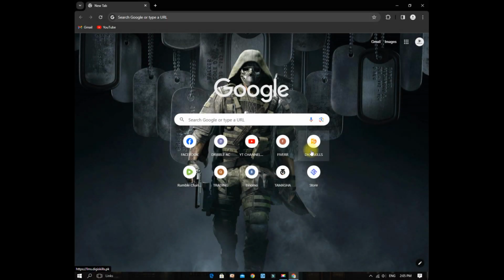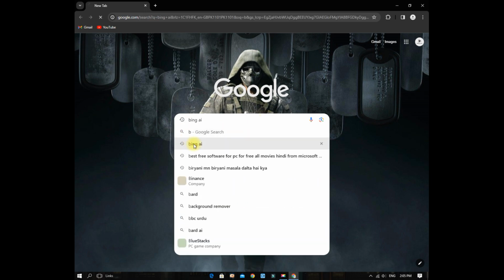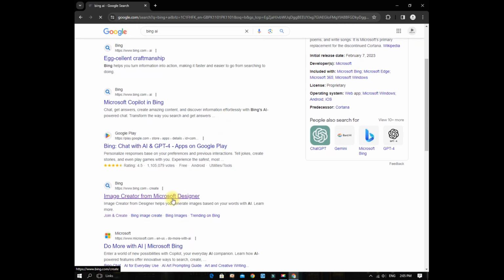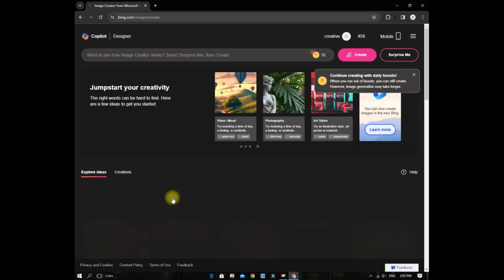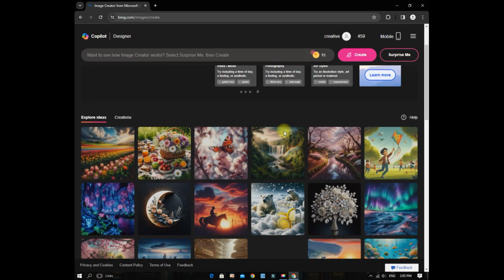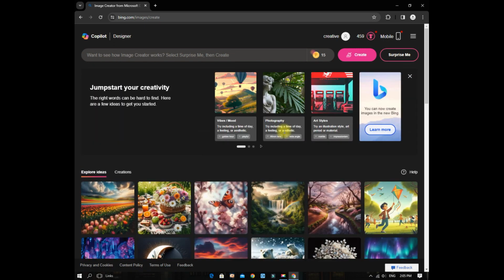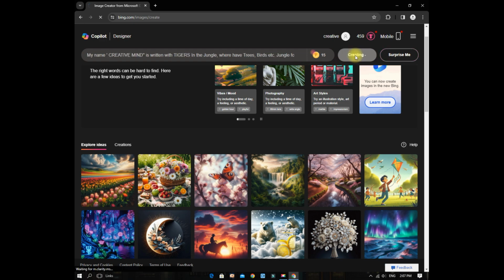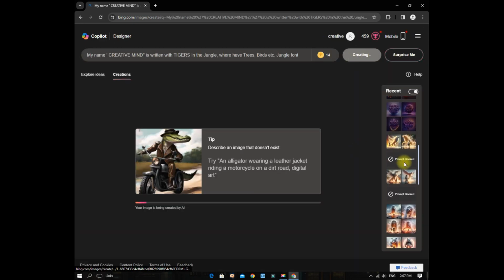Create Jungle-Inspired Name Art with Bing AI! Free Editing Tutorial 🌿✨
🌟 Unlock the magic of personalization! In this tutorial, discover how to write your name on AI trending images using Microsoft Bing for FREE. 🚀✨

Tiger name Prompt:

My name YOUR NAME is written with TIGERS In the Jungle, where have Trees, Birds etc. Jungle font is used for name, high quality, realistic photo.

Prompt: 2

My name YOUR NAME is written with Lions In the Jungle, where have Trees, Birds etc. Horror font is used for name, high quality, realistic photo.

Prompt: 3

My name YOUR NAME is written with EAGLES In the Jungle, where have Trees, Animals etc. Attractive font is used for name, high quality, realistic photo.

🎨 Dive into the world of personalized content and make your mark with these simple yet powerful techniques!